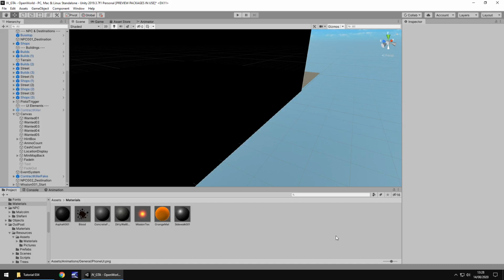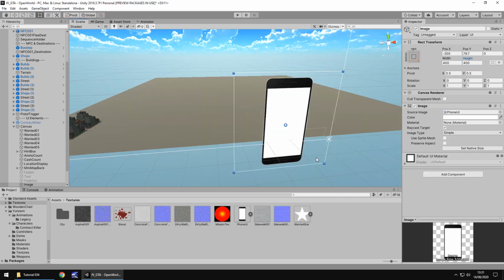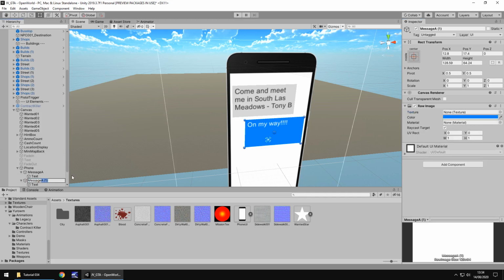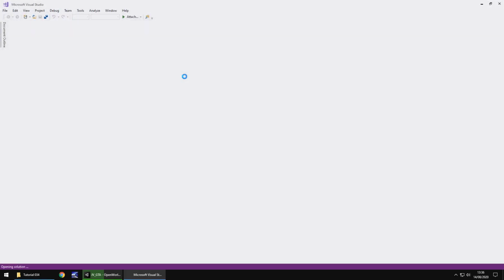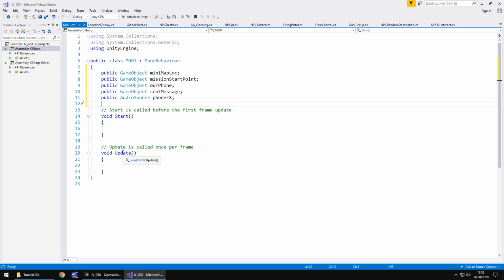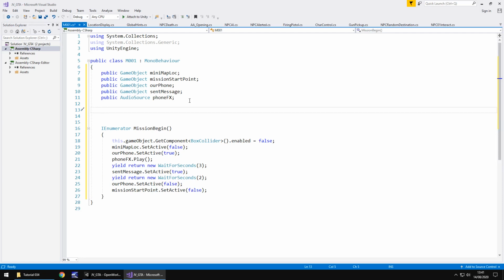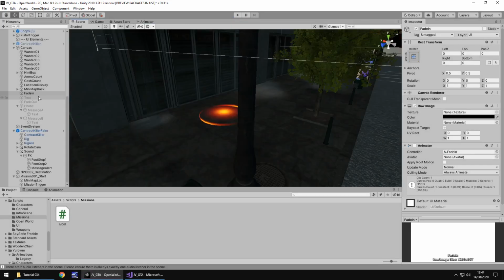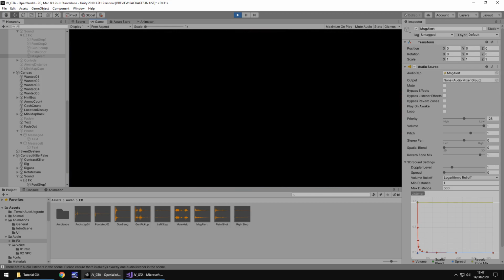HOW TO MAKE A GTA GAME FOR FREE UNITY TUTORIAL #034 - MISSION START + PHONE UI - GRAND THEFT AUTO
In this unity tutorial we add in our phone UI and prepare to start our first mission.

SPECIAL THANKS TO OUR LATEST PATRONS PEANUT, ANGEL BREE & LORI T @

Who Is Jimmy Vegas?